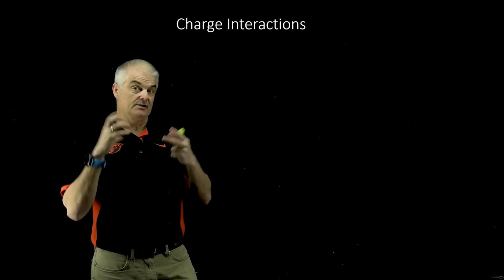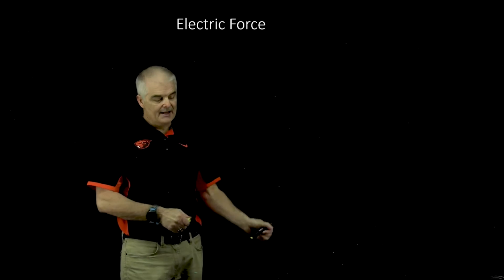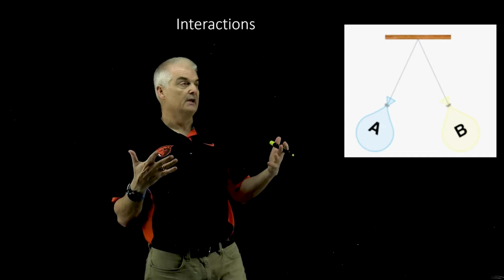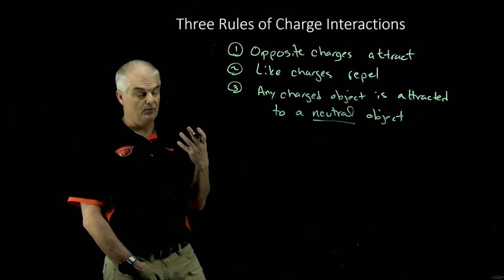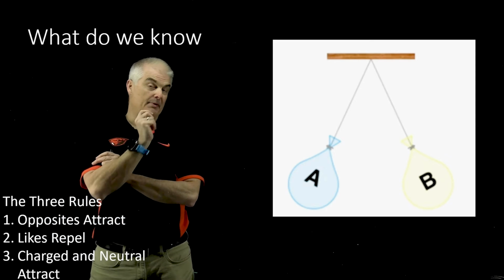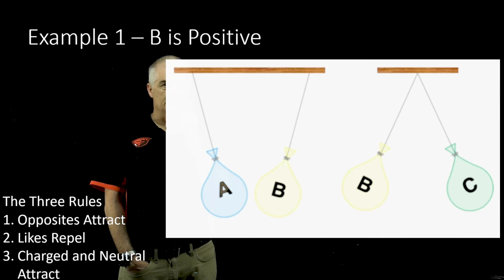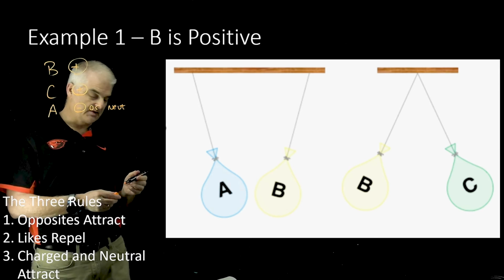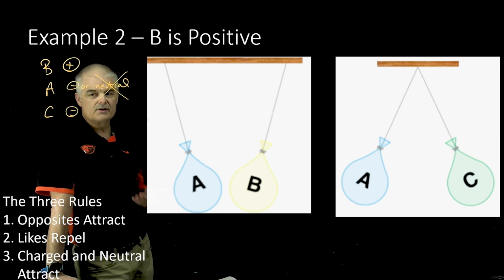The Three Static Electricity Rules in Physics!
Static electricity is a confusing topic. The main objective of this video is:
To learn the three ways that charges interact and be able to predict charges given some data